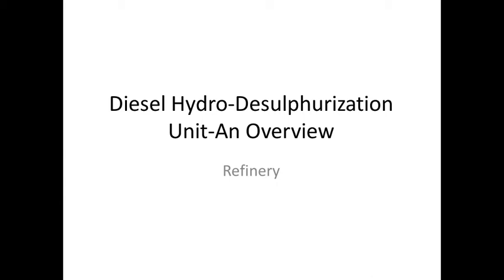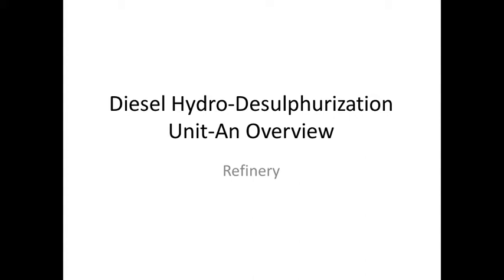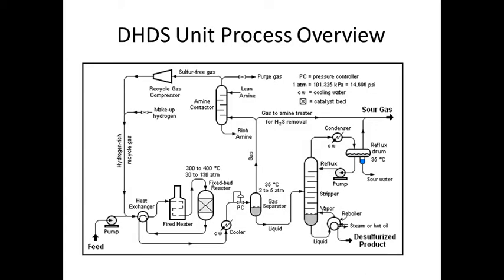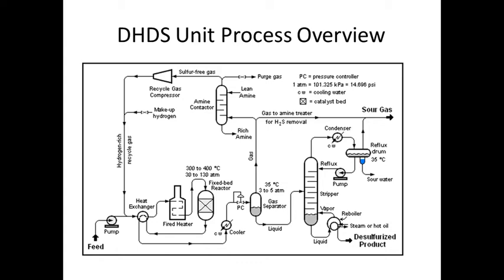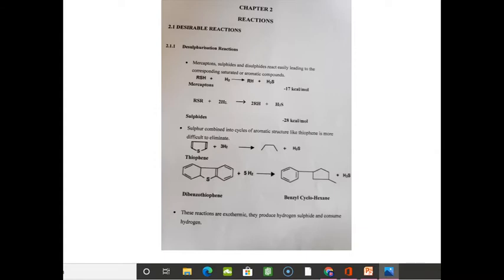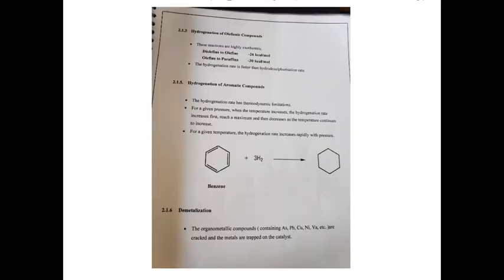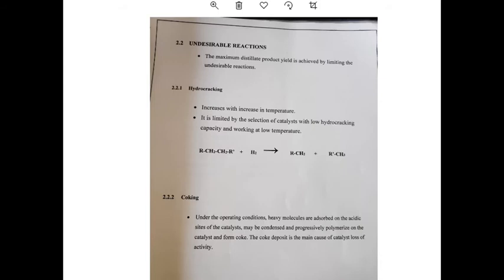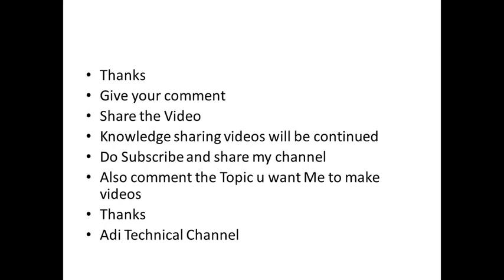DHDS Unit Overview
An overview of Diesel Hydro Desulphurization Unit in Oil Refinery.Part1